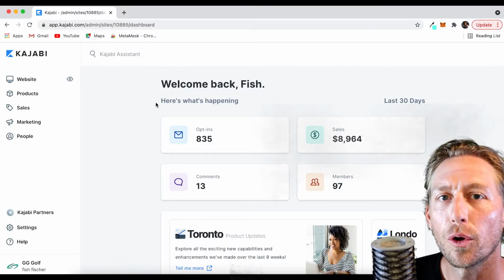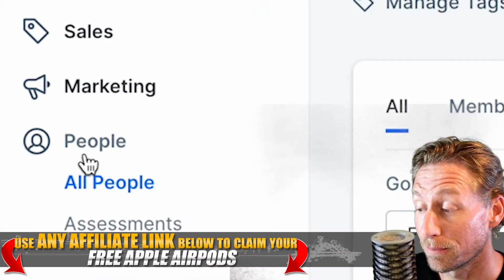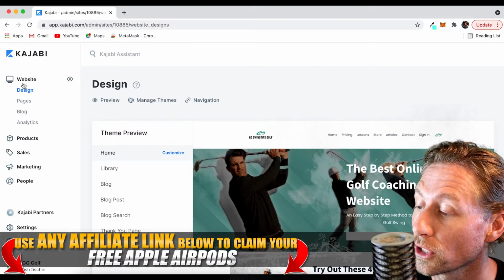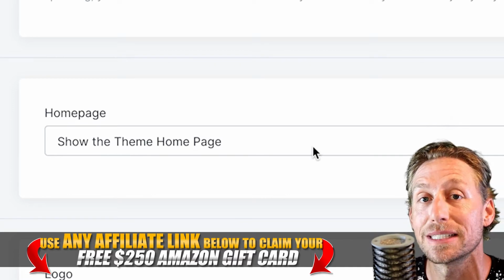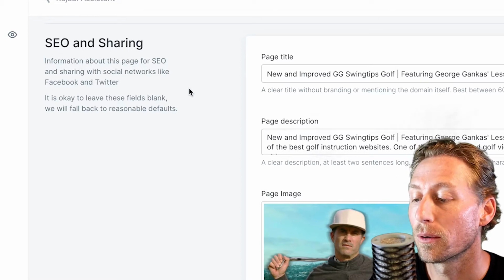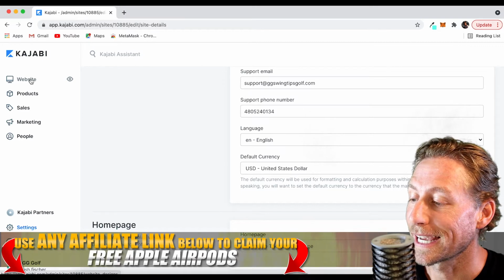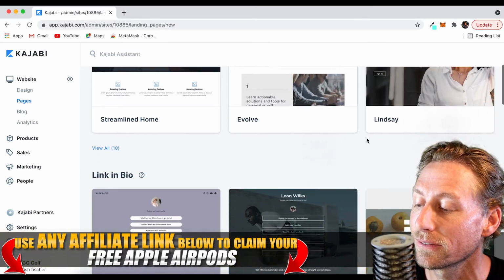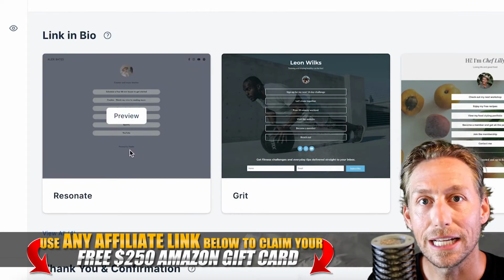Setting Up Your FIRST Kajabi Website | Full Tutorial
When beginning to build your first Kajabi website, you'll want to take a look at the Site Settings first where you can start to assemble all of the details pertaining to your site, and lay the foundation for search engine optimization (SEO) elements that will help your site be found via Google and other search engines.

In the Kajabi Site Settings, creators are able to brand their website through a variety of customizations that include the title of your website, color combinations, adding your unique logo, and other elements that will be the branding of your online presence through Kajabi.

Once you have finished configuring your Site Settings, you are ready to build your first webpage, which should be your homepage.

Most creators will opt for a Coming Soon styled landing page that simply announces to your audience that the larger website will be available in the near future, while also providing an opportunity to build your email list through an opt-in form directly situated on the homepage.

Website builder tools within Kajabi make the implementation of such opt-in forms literally a drag and drop situation, streamlining the homepage construction process especially for fist time creators who may lack the technical skills to produce such functions on a website built outside of the Kajabi platform.

After you've built your homepage, begin testing the website to ensure it works from a potential client's perspective. Check out how your homepage will appear to customers by clicking the Preview button, which also allows you to test out the functionality on the page to ensure that your opt-in form was implemented correctly.

After building your homepage, you can begin to create the rest of your Kajabi site, which should include pipelines (sales funnels), your digital Products, Offers, and landing pages created to specifically convert the qualified traffic you've driven to that page.

00:00 Why Build Your Website in Kajabi
00:48 Web Site Building Tools in Kajabi
01:39 How to Start a Website in Kajabi
03:35 Building a Single Landing Page
06:40 Setting a Landing Page as Your Homepage